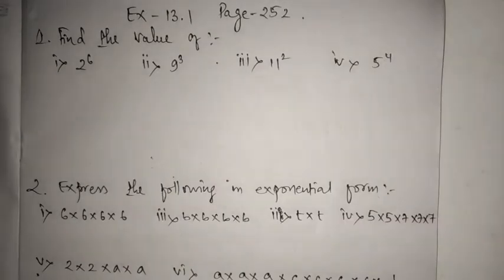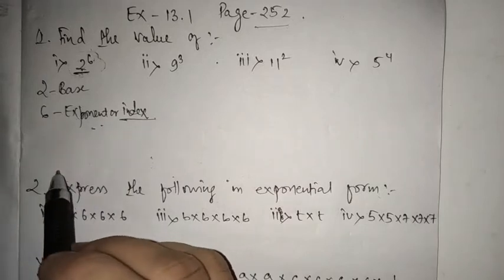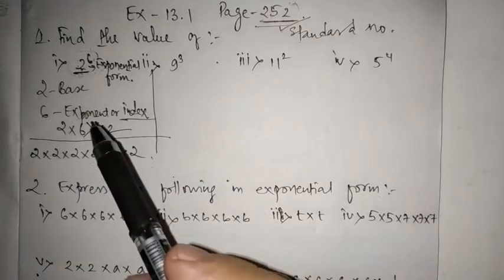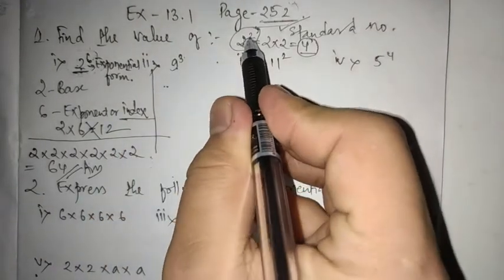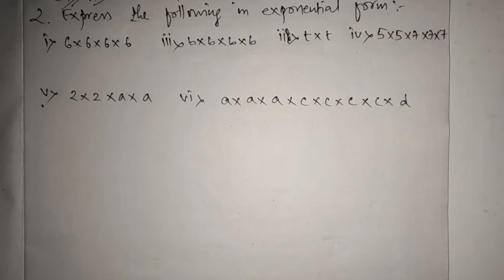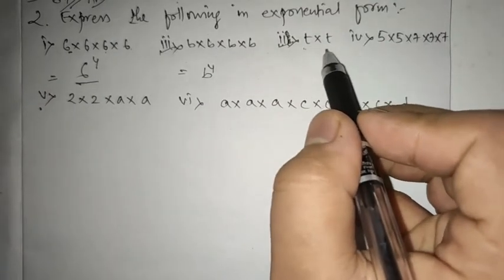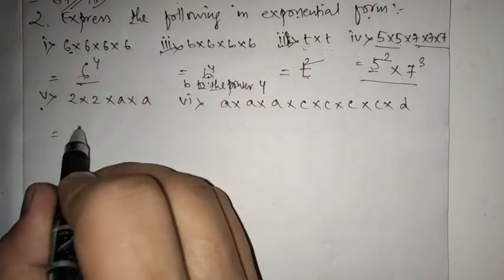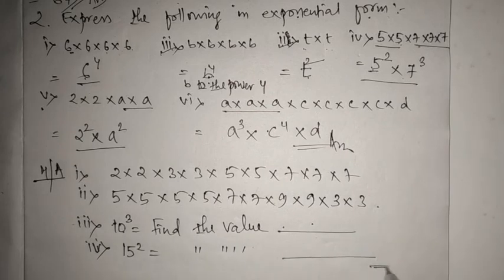Part 2 Continuation of Chapter 13- exponents, solved exercise-13.1(Question-1,2)